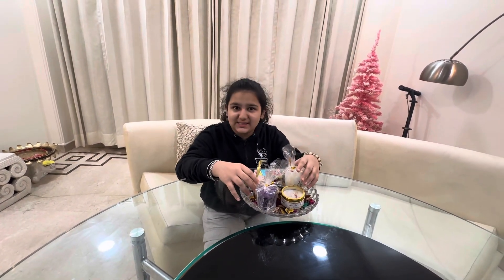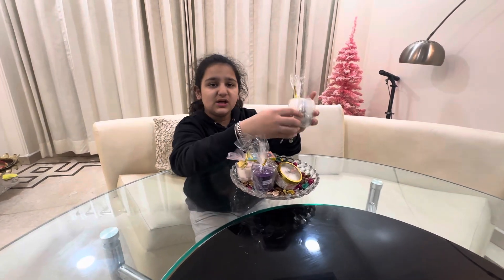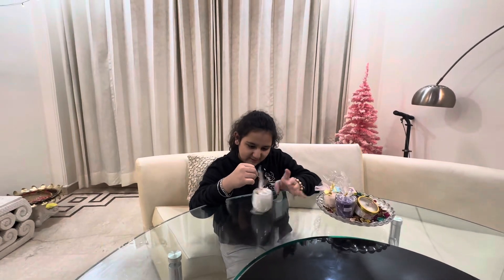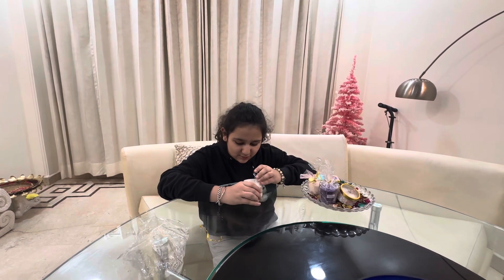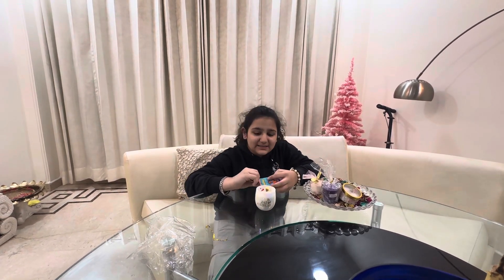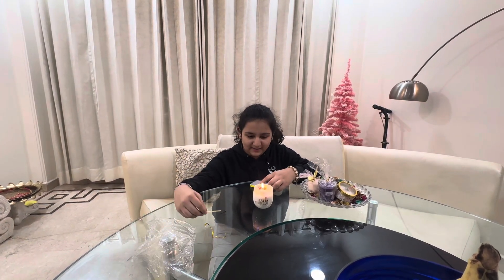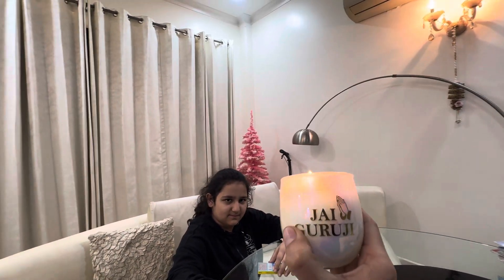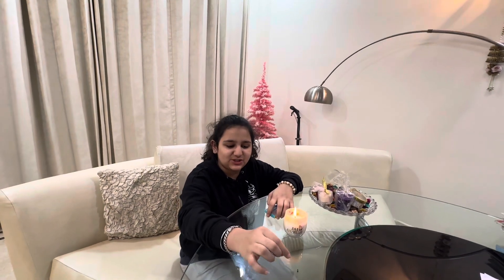JAI GURU JI caNdles available at JS COLLECTION.. Order nOw! Bulk reAdy!